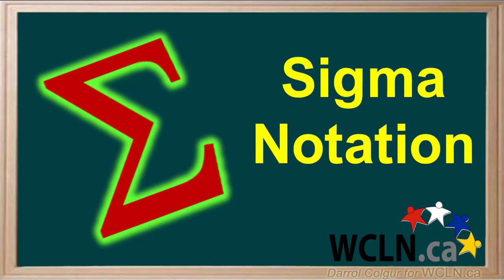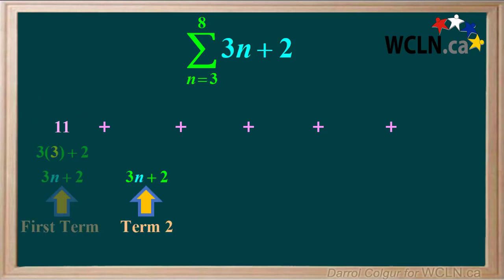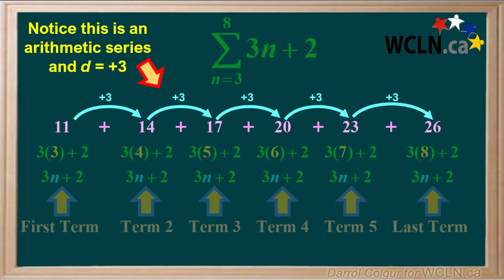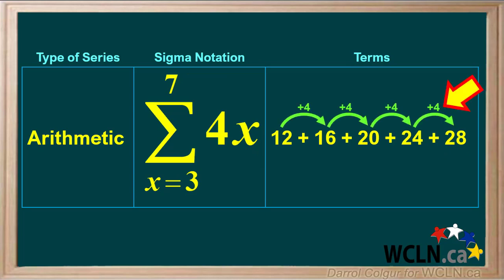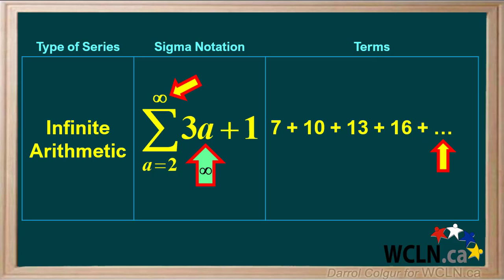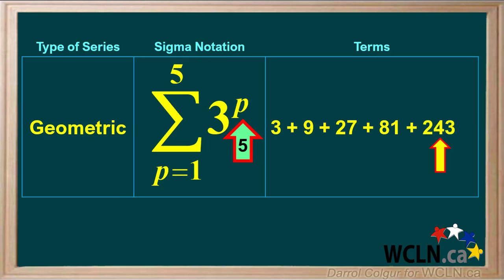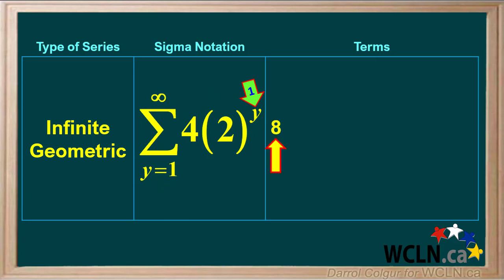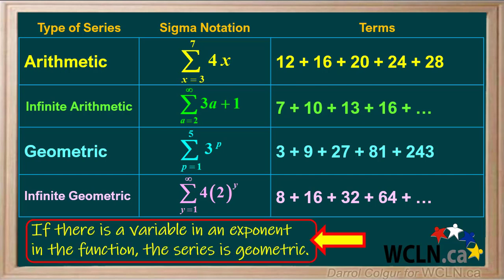WCLN - Sigma Notation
Sigma Notation